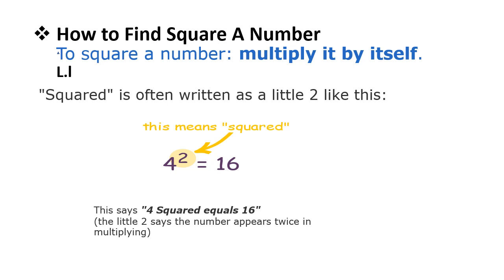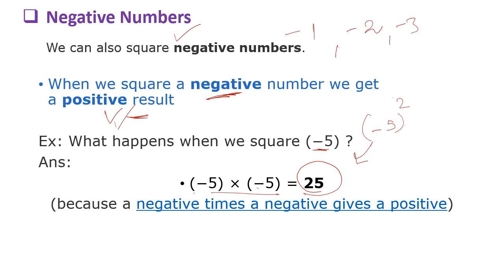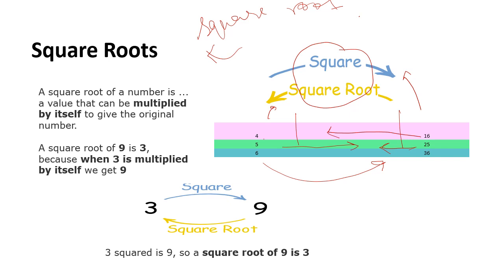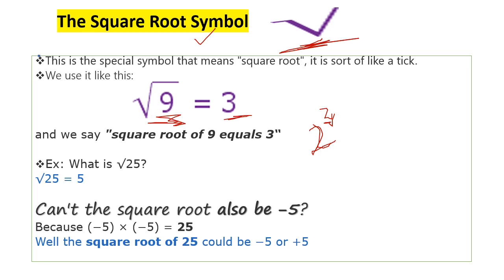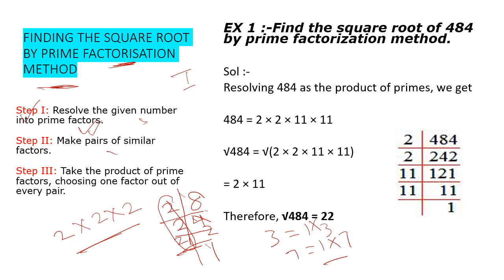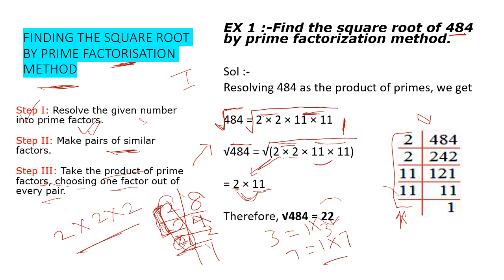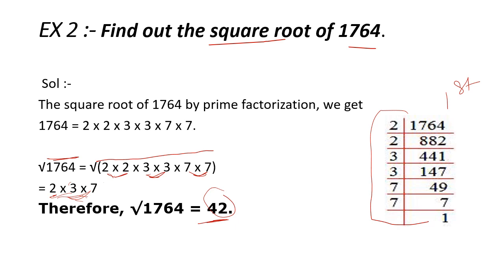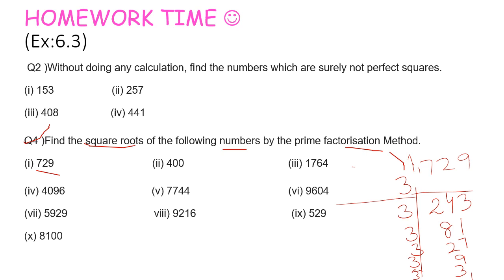Square root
By Prime factorization